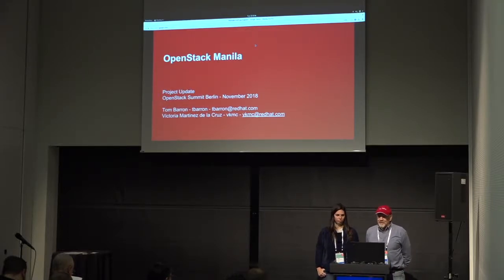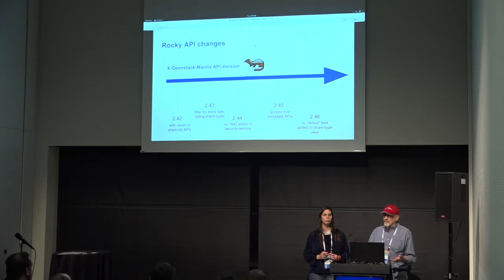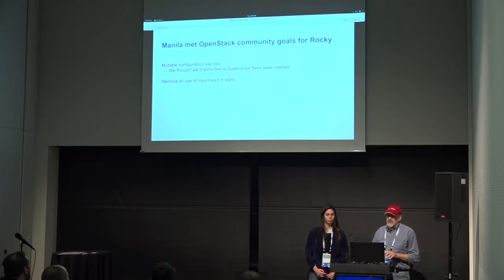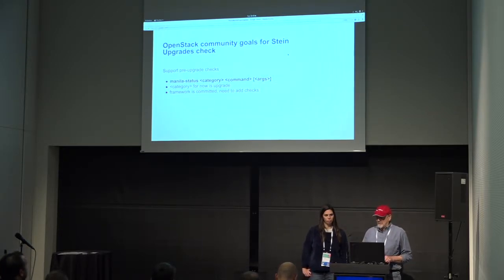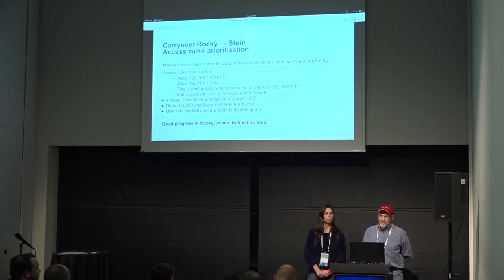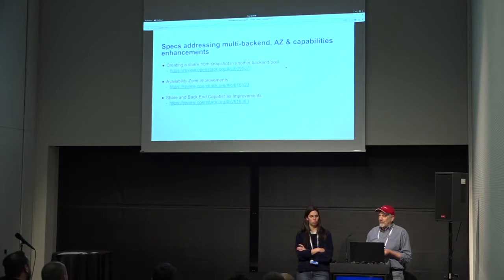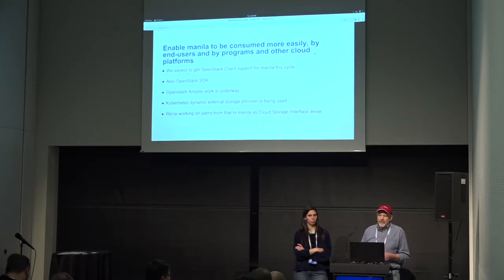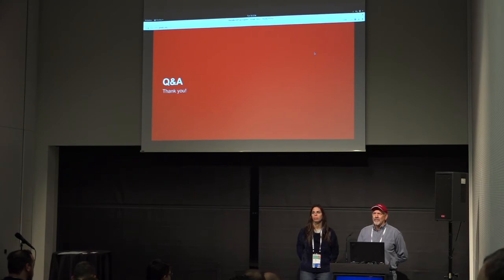Manila - Project Update